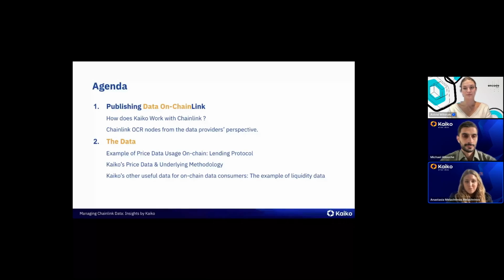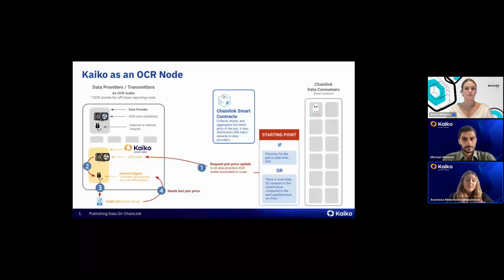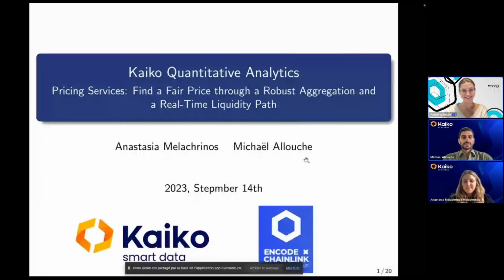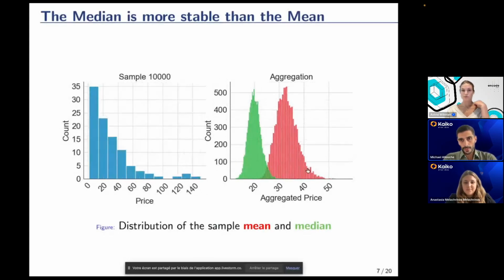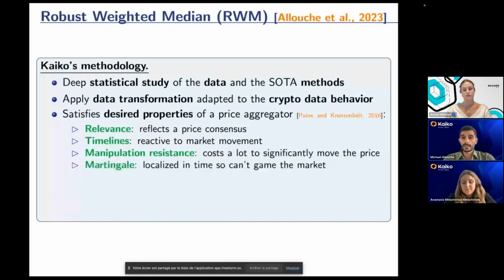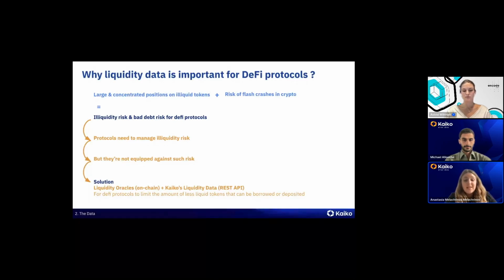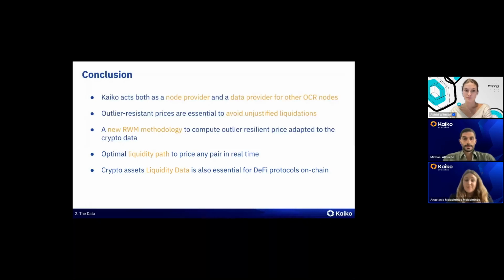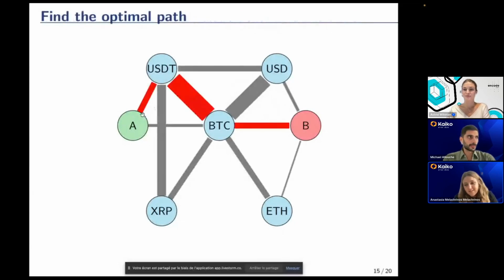Encode x Chainlink Bootcamp 2023: Mastering Chainlink Data Workshop with Kaiko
On Thursday, 14th September 2023, we were delighted to host a 'Mastering Chainlink Data: Insights from Kaiko' workshop for the Encode x Chainlink Bootcamp! Thank you to Anastasia Melachrinos and Michaël Allouche for hosting this session!

Encode x Chainlink 2023 Bootcamp:
Encode Club has once again partnered with Chainlink to bring you a great educational opportunity! Our one-hour live bootcamp sessions are open to everyone and dedicated to educating developers about Chainlink’s technology and ecosystem. It'll take place across 4 weeks from the 29th of August to the 20th of September.

Timestamps:
00:00:00 Introduction
00:05:27 Kaiko as an OCR Node
00:10:27 Example of Price Usage Data On-chain
00:13:50 The Data
00:14:50 Kaiko Quantitative Analysis
00:33:00 Alternate data sources for oracles
00:36:22 Conclusion
00:37:00 Questions